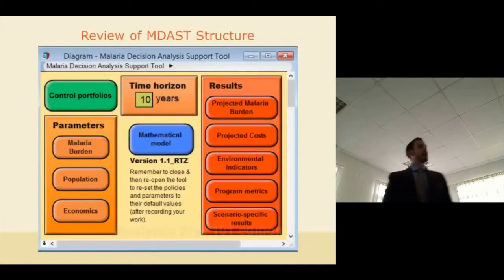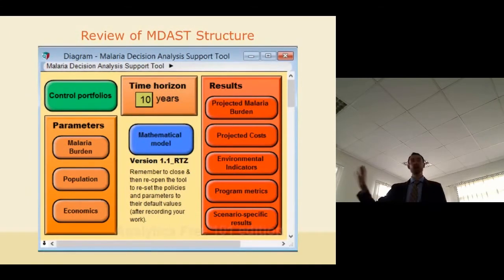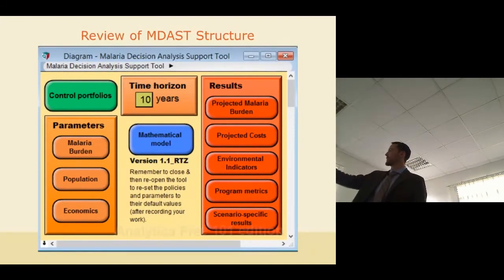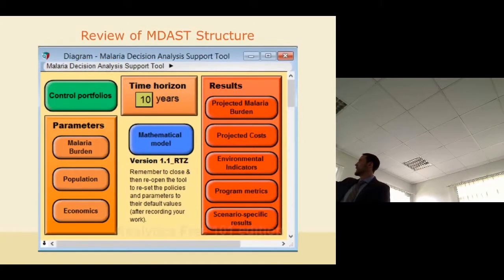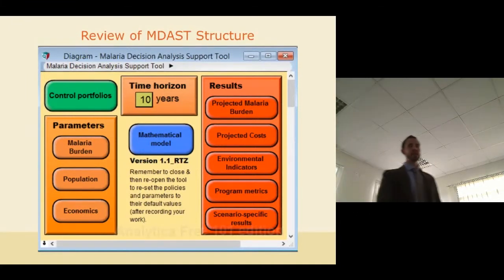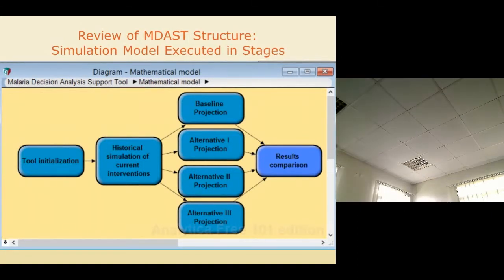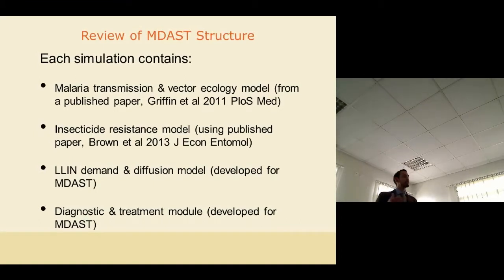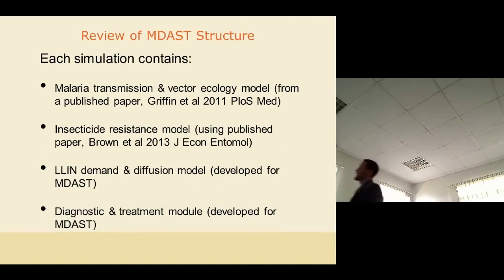MDAST Interface and Structure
Zachary Brown explains about the MDAST interface and structure at a stakeholder workshop in Dar es Salaam on December 4, 2014. This presentation provides a good basic introduction to MDAST.